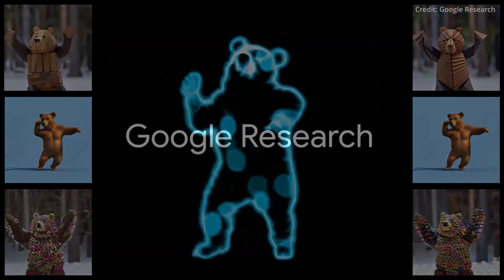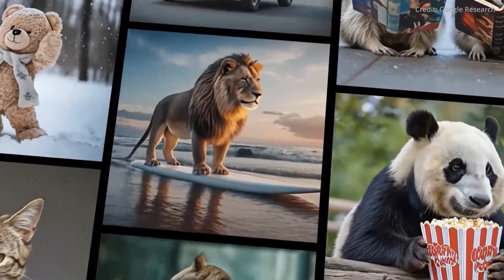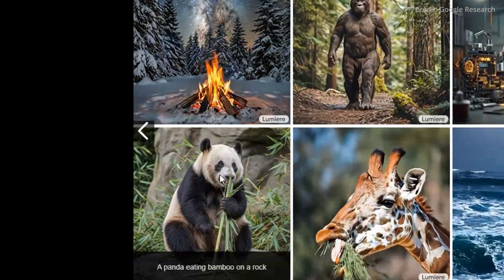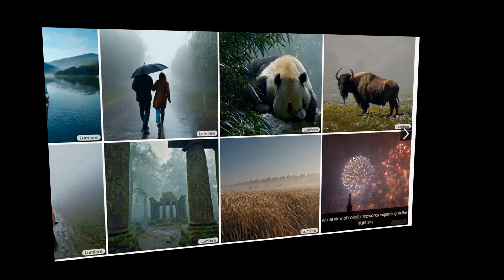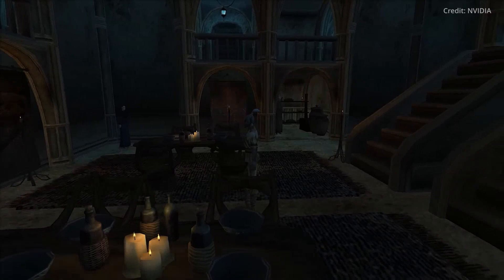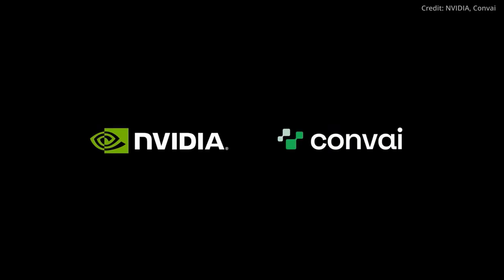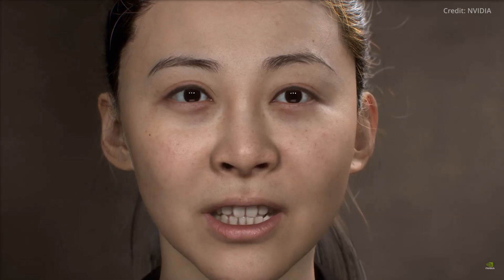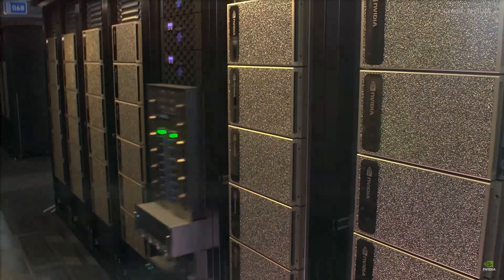Google’s NEW Lumiere AI To Disrupt Everything w/ THIS (6 FEATURES, SPACE TIME, NVIDIA)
- Introducing Google's Lumiere AI and its world leading video generation, transforming text into visually stunning and narratively coherent clips;. Nvidia's RTX Remix breathes new life into classic games, combining AI-driven graphics enhancements with creative modding capabilities; and the Avatar Cloud Engine (ACE) reshapes interactive gaming, enabling real-time, dynamic dialogues with NPCs.

AI news timestamps:
0:00 Google Lumiere AI
3:28 Nvidia RTX Remix
5:47 Nvidia avatar cloud engine